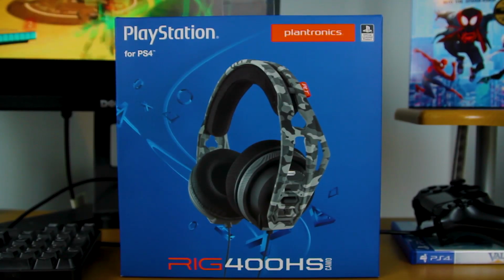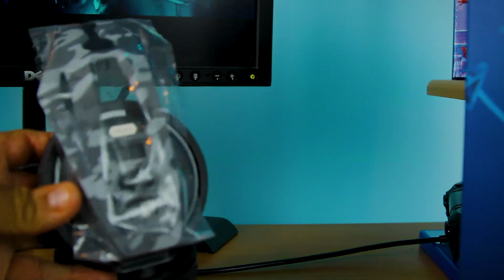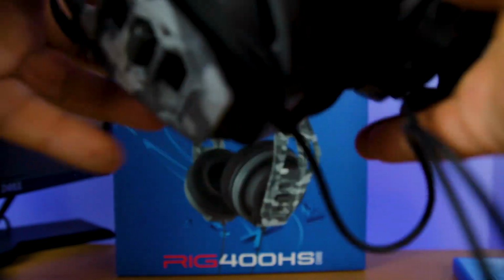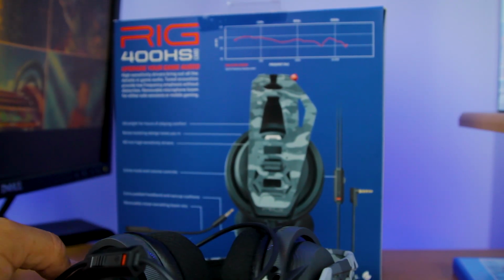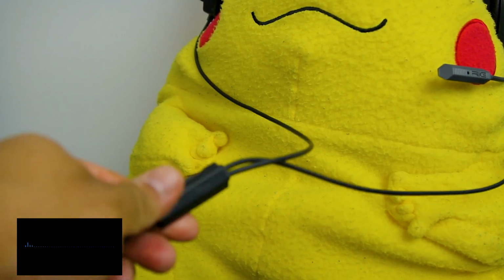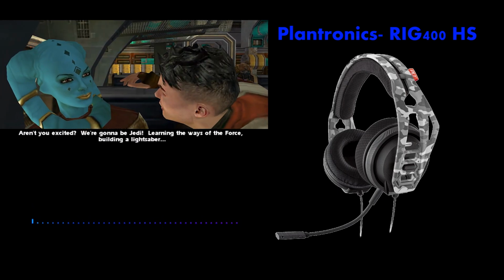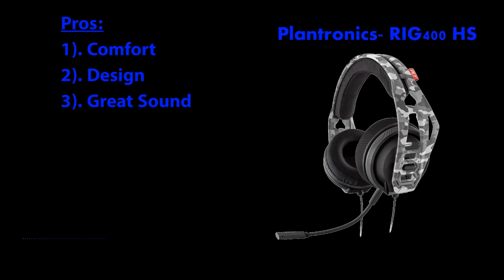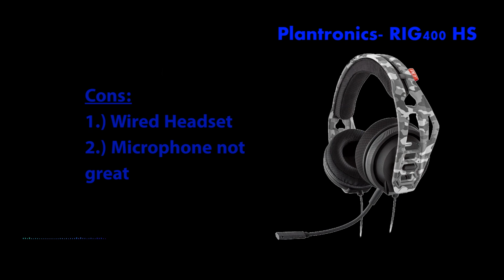(PS4/Xbox/PC) Plantronics RIG 400HS is a good headset | (Gaming Headsets)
Hey everyone! In this video I have a look at the gaming headset from Plantronics- RIG 400HS (Camo) for the PlayStation 4.

Overall, I'm pleasantly surprised with this headset! One of the best features is the sound! It is almost perfect with great sound.

I, personally loved the design and "camo" look to it. It is also super comfortable to wear as in one gaming session I wore them for 3.5 hrs. straight.

It has a volume and mic control of the wiring, which is a great feature also. It even has a safety 'click' to let you know that you have your headset to maximum volume.

The weakest feature, in my opinion is the microphone. On the PlayStation 4 while recording in a program called ShareFACTORY I experienced a lot of static and crackling. In the Xbox I am told that it sounded pretty good. I think that is just because of the platform for Microsoft is better in telecommunications in my opinion.

So, I have to rate this headset a solid 3.5/5 for price and comfort. At a price point of $44.88 at Walmart it is a decent pickup.

Let me know what your thoughts are on this gaming headset and if you liked it or not.

Anyway, I will see you when I see you!